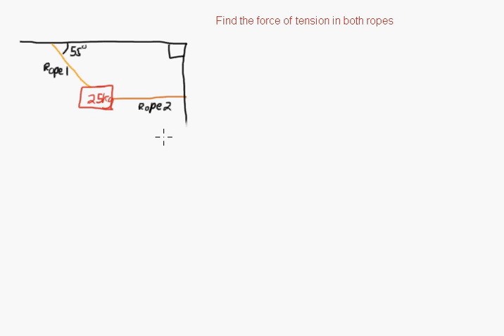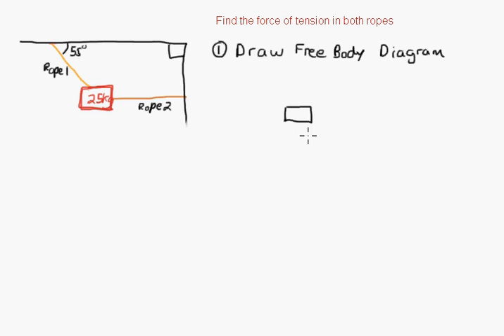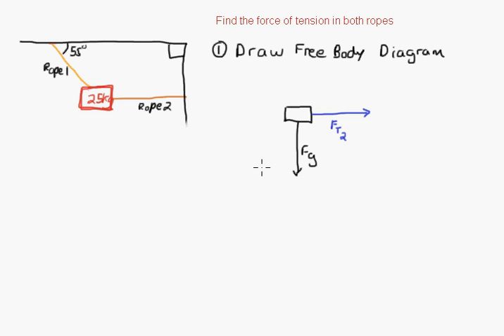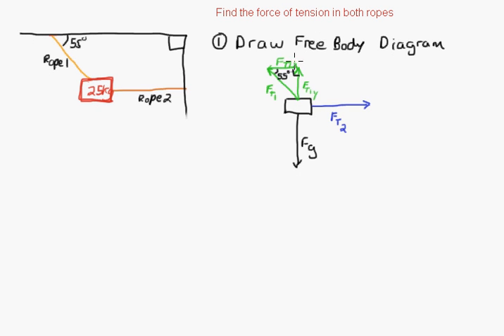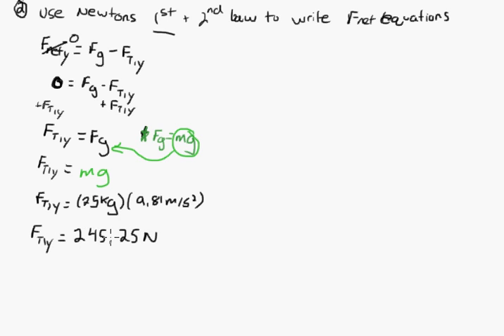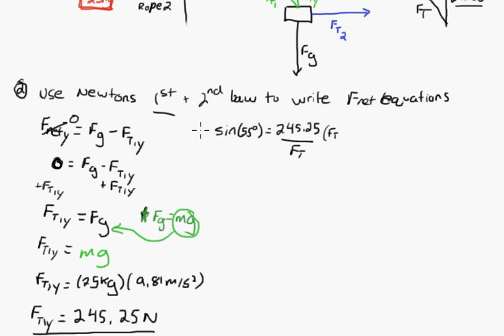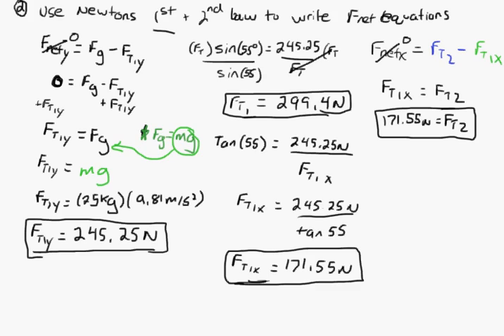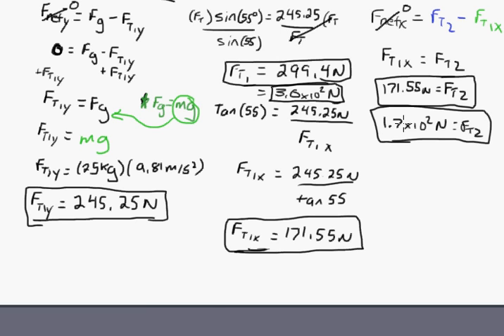Newtons First Law Example With Object Suspended From Two Ropes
This is an example problem using newtons first and second law.  It shows how to calculate the force of tension in ropes which are suspending a box from a ceiling. You should be familiar with drawing free body diagrams.